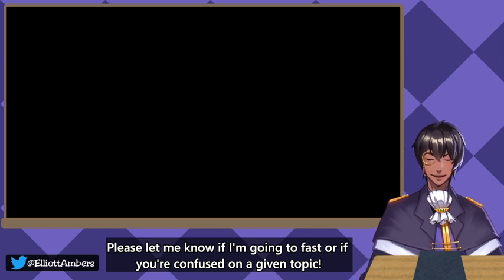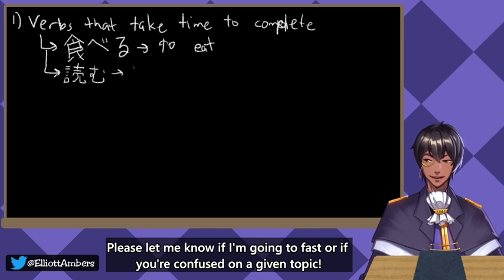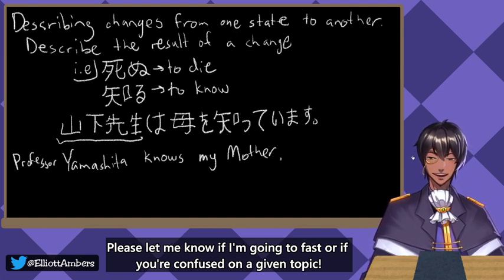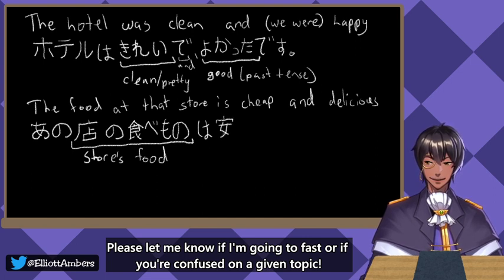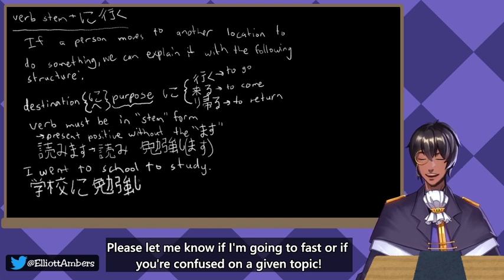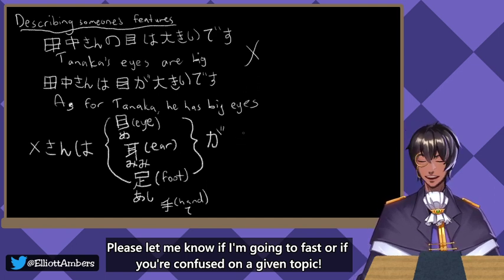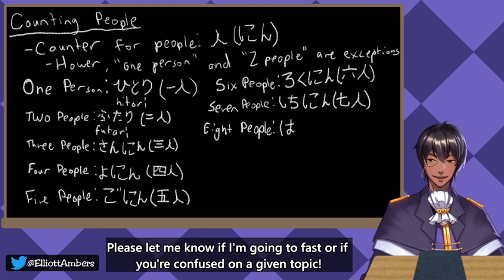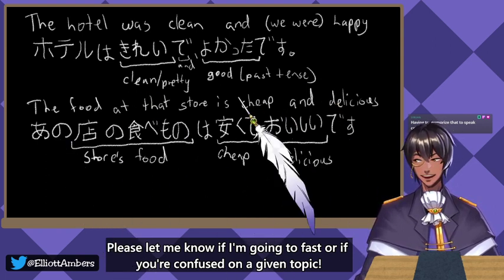Weekly Japanese Studies - Week 14: Writing longer sentences using te-form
Good evening everyone! This is the fourteenth video in a series of weekly Japanese study sessions! In this week's session, I talk about connecting sentences together through the use of te-form!